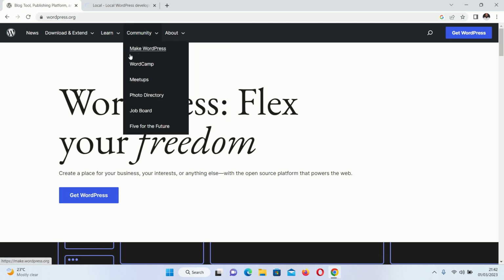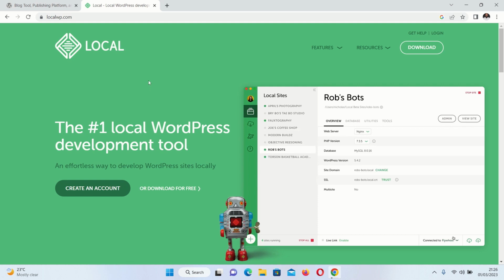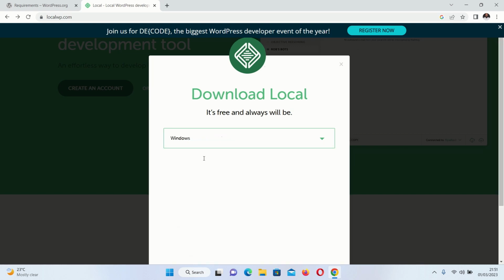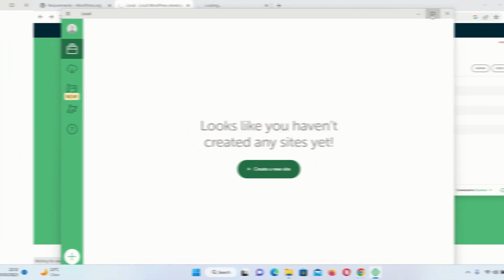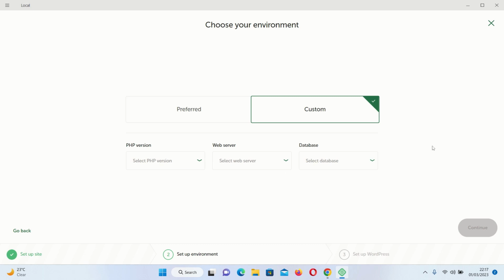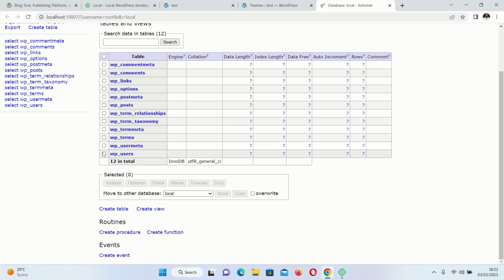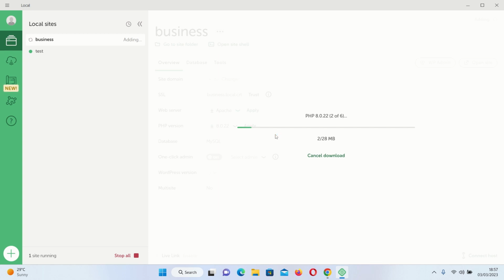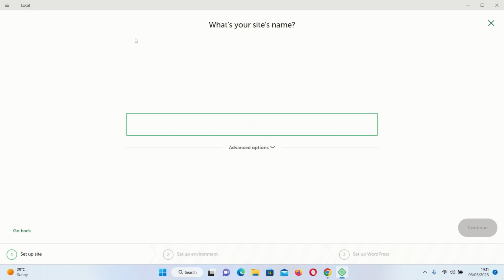Getting Started With Local as Your WordPress Development Environment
How to Install & Use WordPress Locally with Local. Local (localwp.com) is a tool created to help simplify the process of spinning up a local WordPress server on a Mac, PC, or Linux for local WordPress development. The #1 local WordPress development tool is an effortless way to develop WordPress sites locally. Discover a better way to build WordPress sites